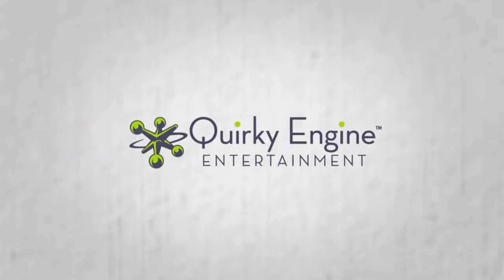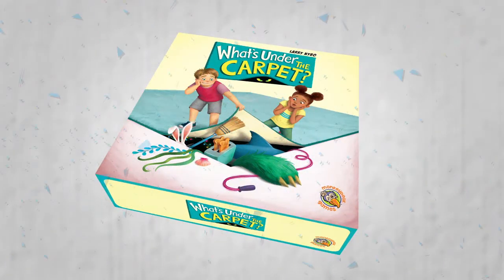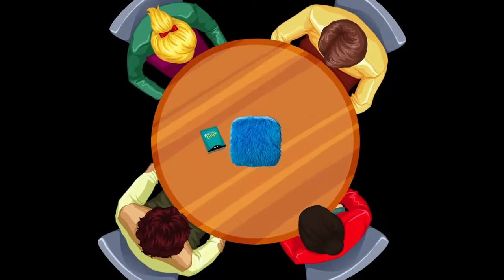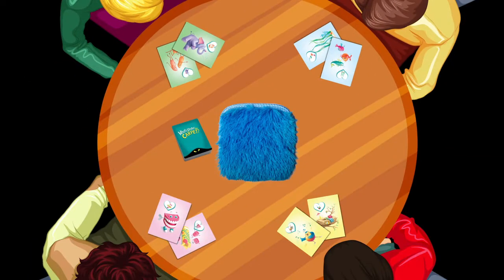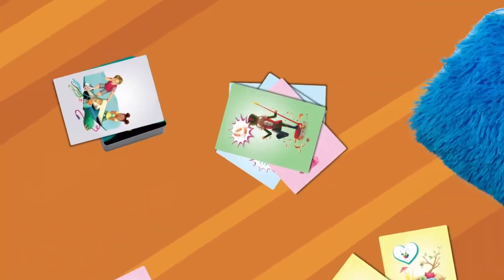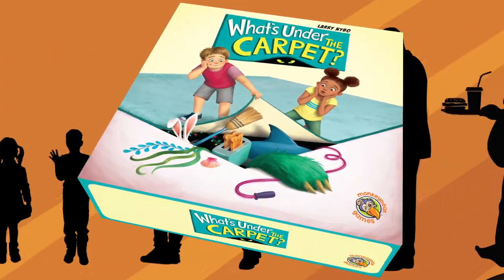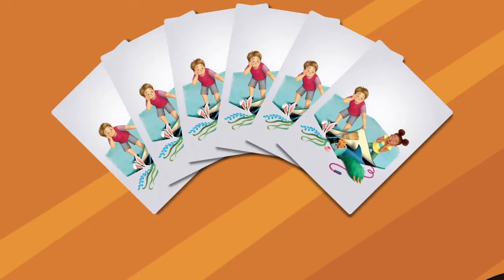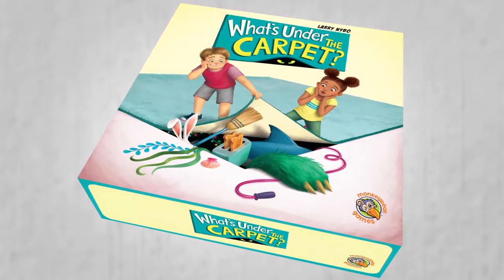What's Under the Carpet - Family Board Game - Quirky Engine - Game Trailer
What was that movement you caught from the corner of your eye? A shifting bump under the carpet. Could it be animal? Vegetable? Mineral? Monster? Or all of the above? If you want to find out what’s under the carpet, you will have to peel that shag right off the tack-board and take a peek. That is … if you dare.